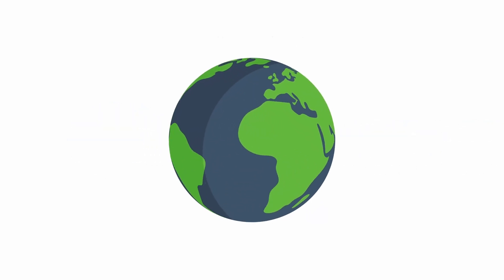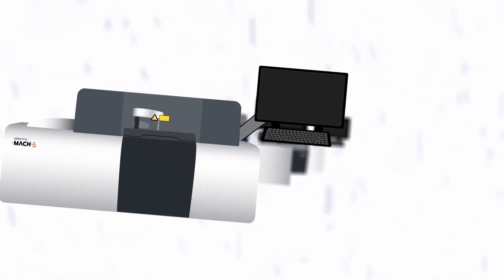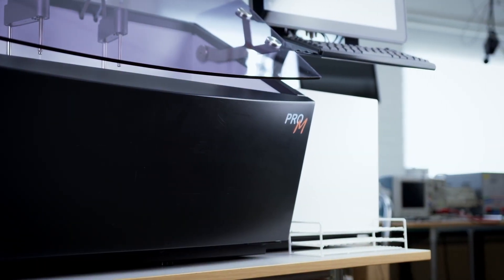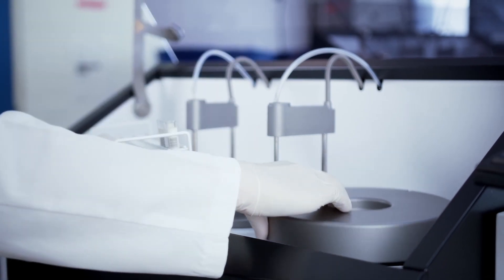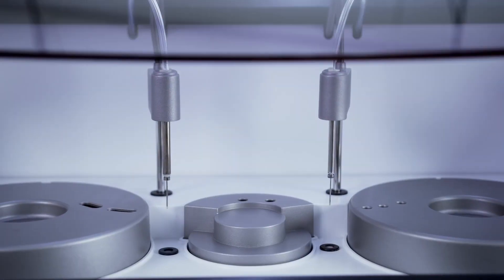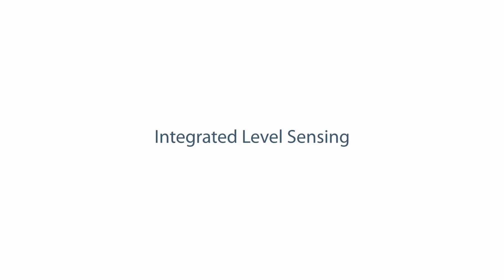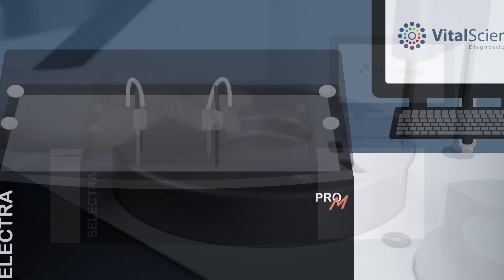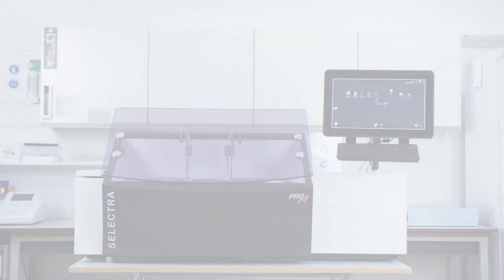Selectra ProM benchtop analyzer Introduction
The Selectra ProM™ benchtop system is the ideal choice for a clinical chemistry laboratory growing into a midsized lab, seeking a fully automated and integrated solution to increase workflow capacity whilst producing reliable results.

Over the years, the ProM has built a solid worldwide reputation for reliable and accurate performance. The Selectra ProM offers a compact design, with a best-in-class operator interface. Together with a broad menu of ready-to-use, liquid-stable reagents, the Selectra ProM provides a fully integrated photometric chemistry solution when growing in a midsized laboratory.

The Selectra ProM system runs typically up to 180 tests per hour to serve laboratories with primary, STAT, or backup testing needs. The system offers minimal maintenance and effective use of consumables to truly reduce operational costs.

VitalScientific is a global leader in benchtop Clinical Chemistry, with over 50,000 analytical systems delivered. Our Scalable Systems are designed to meet the most important needs of the clinical laboratory – reliability and analytical quality.